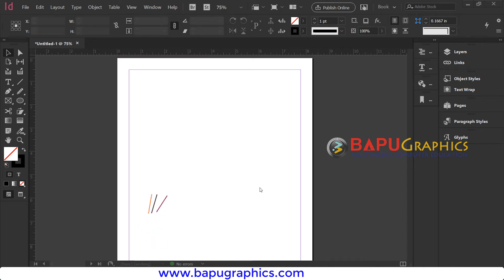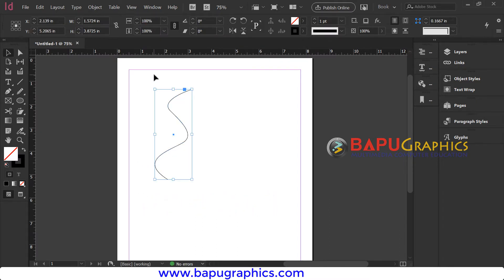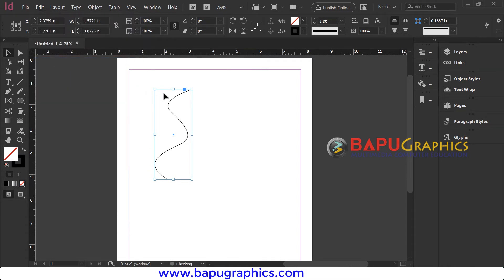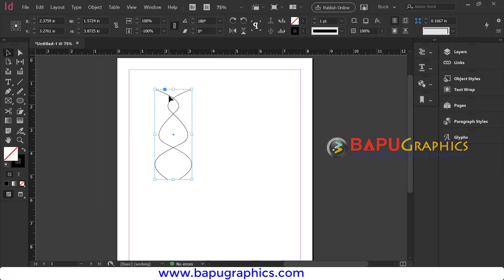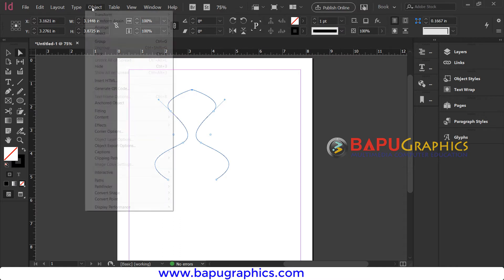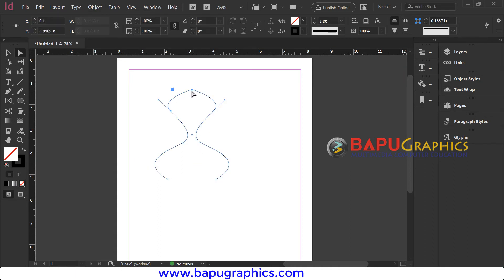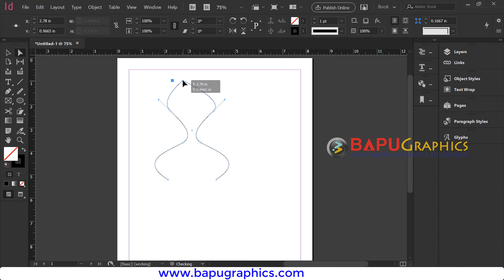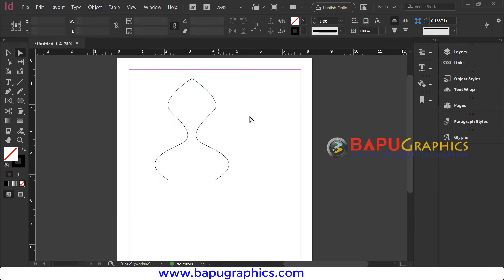How to Join Path in Adobe Indesign | Join two anchor points in Adobe Indesign - Tutorial hindi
Are you looking for a Adobe indesign tutorial to Join Anchor Points or Path? This video will guide you how to join Join two anchor points in Adobe Indesign.
We will also cover "How to create mirror Image of path in Adobe indesign"

Join Command Path
Object - Paths  - Join